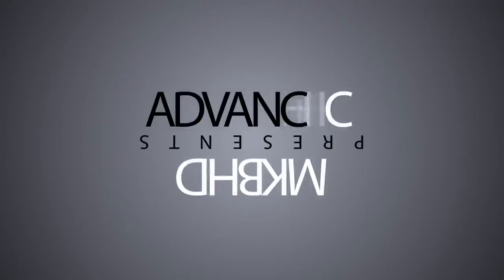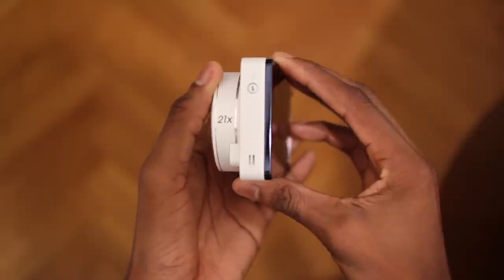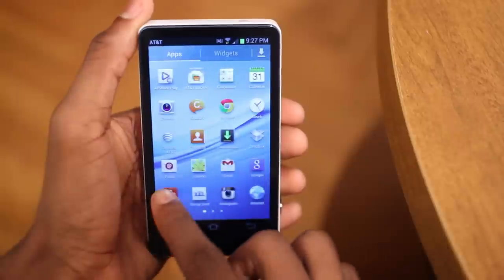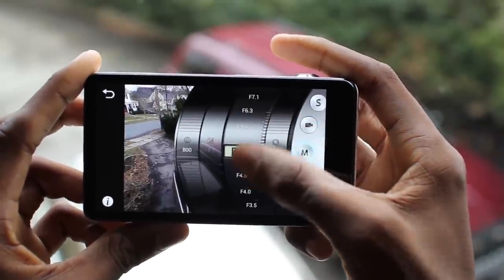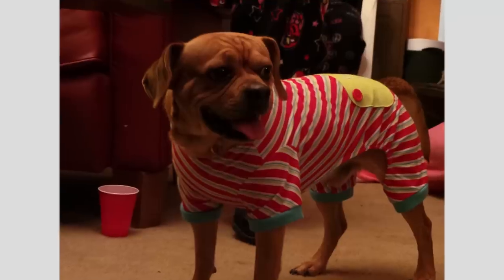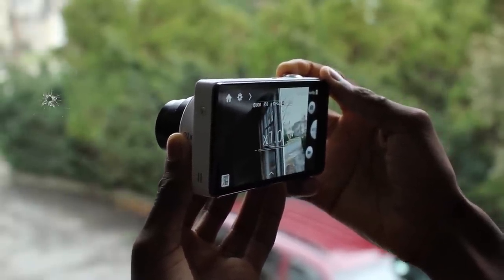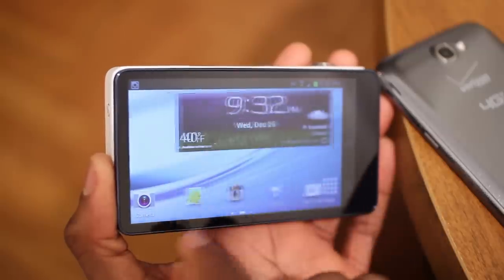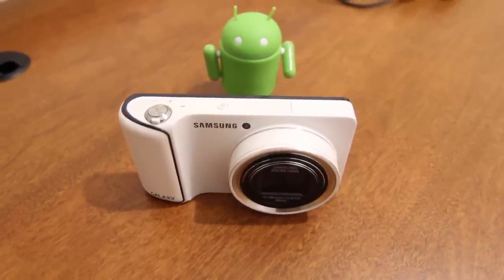Samsung Galaxy Camera Review!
Samsung's new flagship category is here! Thumbs up!

Samsung Galaxy Camera